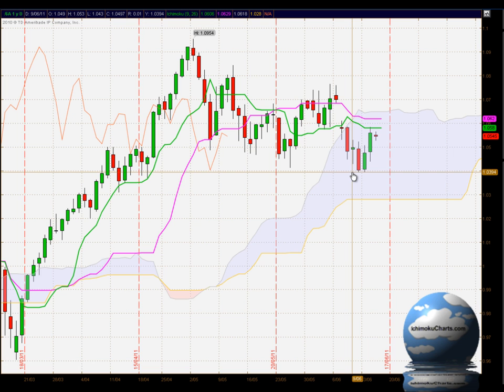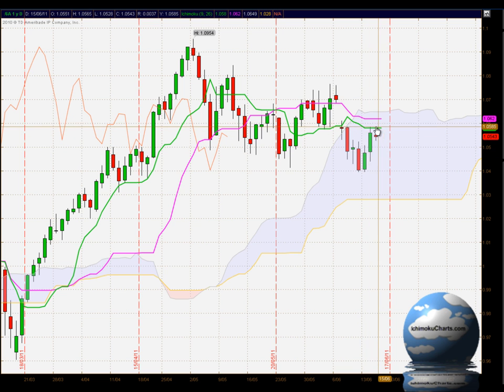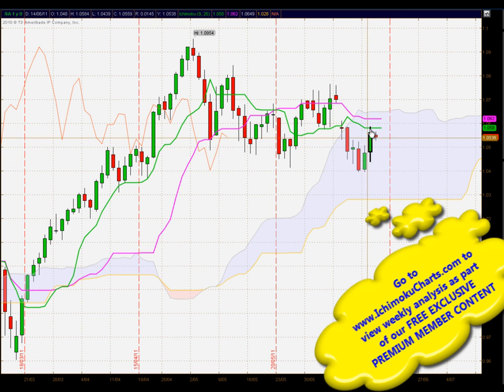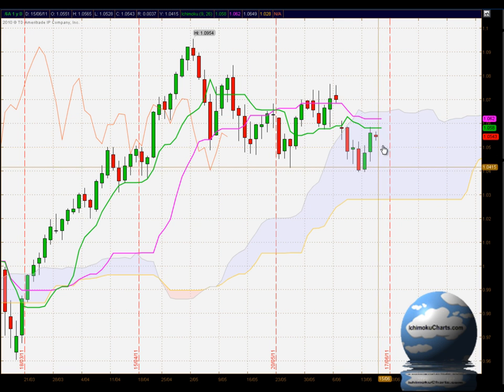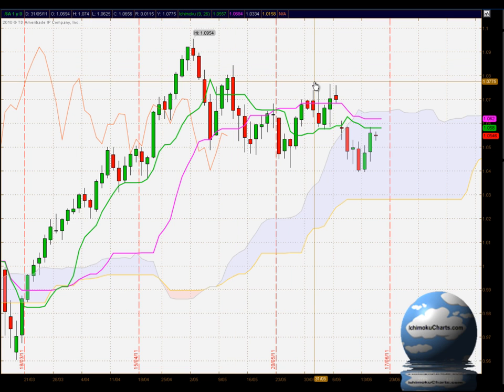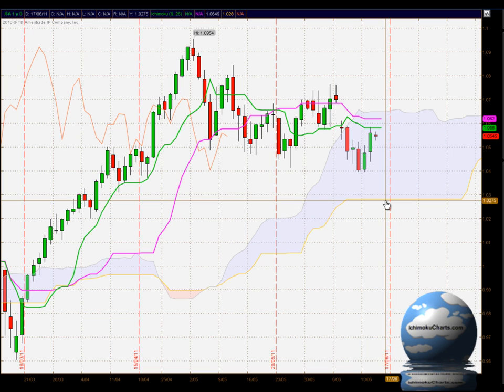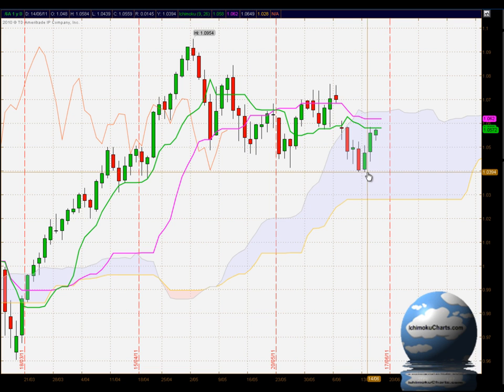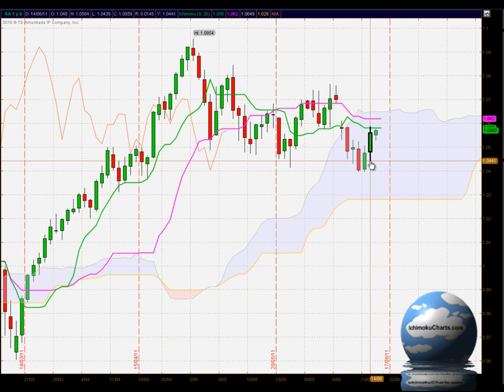Daily AUDUSD FX analysis using Ichimoku charts for June 14th 2011